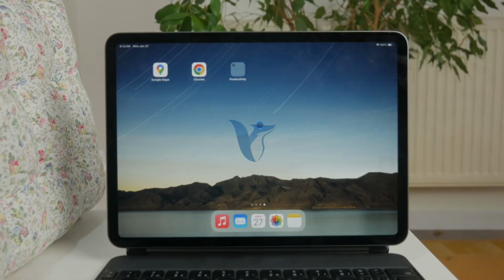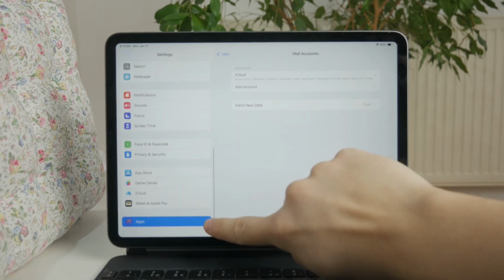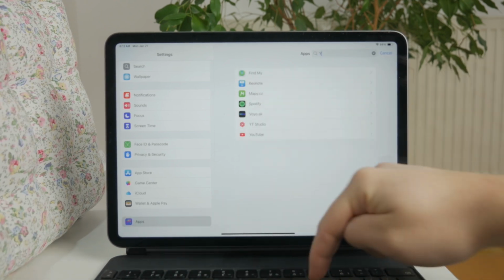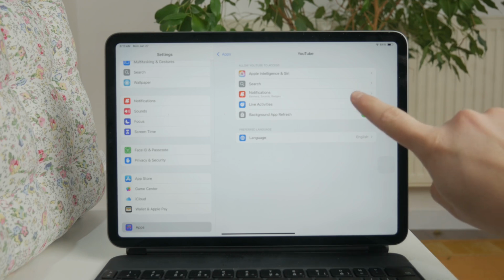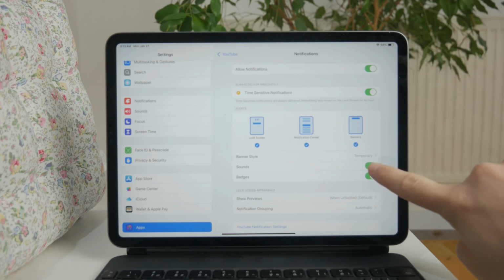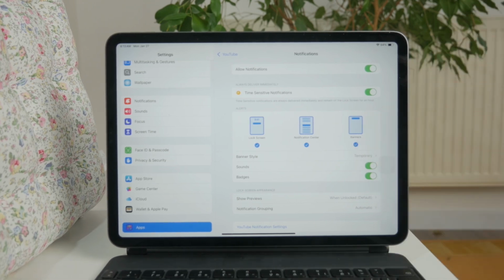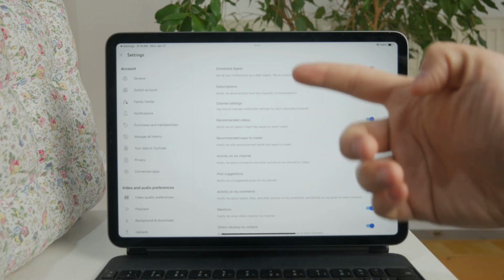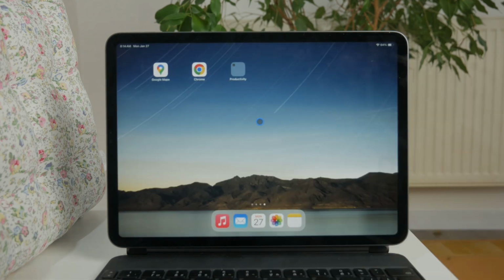How to Turn On Notifications on Youtube iPad (tutorial)